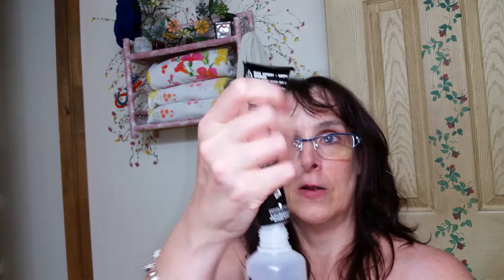DEPRESSION WITH DENTURES! DENTURES WITH DEPRESSION!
I have been feeling really depressed since I had all my teeth pulled...  I have infection in the bottom extraction, and the Dentures SUCK and Look like Wax teeth for Halloween!  I look old and feel like Shizzle!